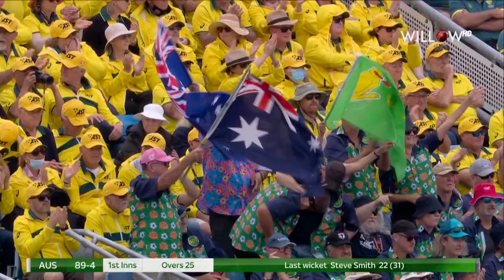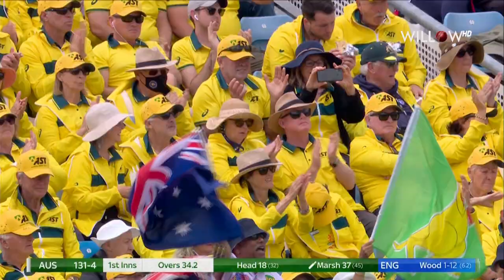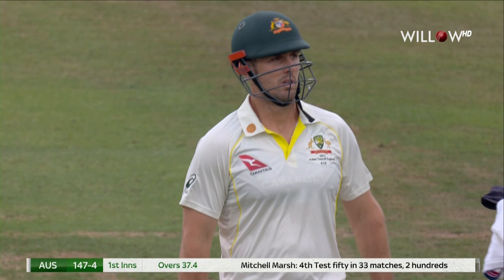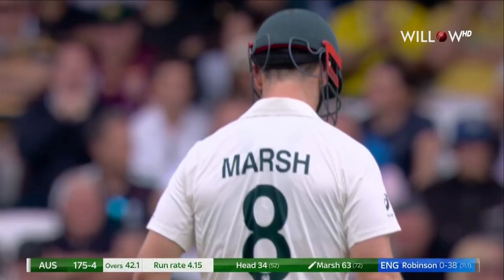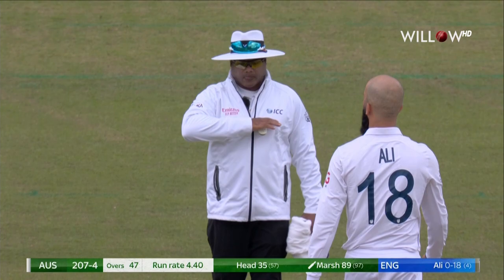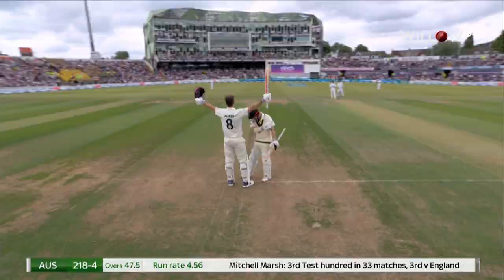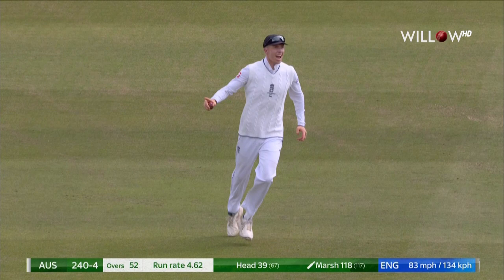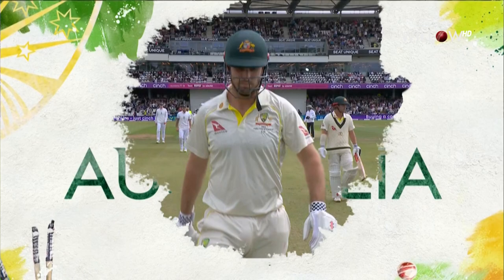Mitchell Marsh slams his third century on Test comeback | 3rd Test, Day 1 - ENG vs AUS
🏏: The Ashes 2023
📺: Willow TV